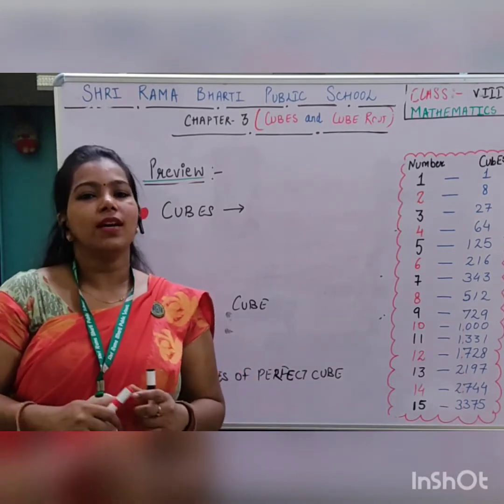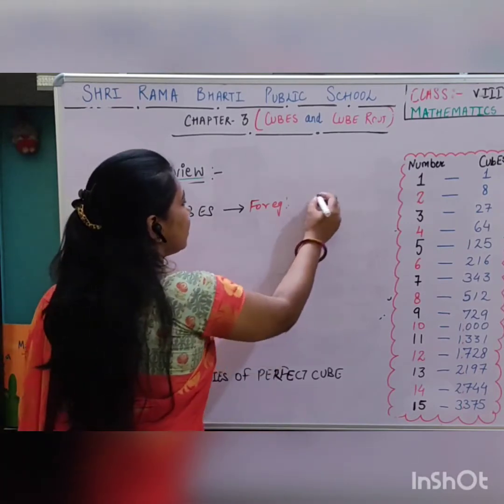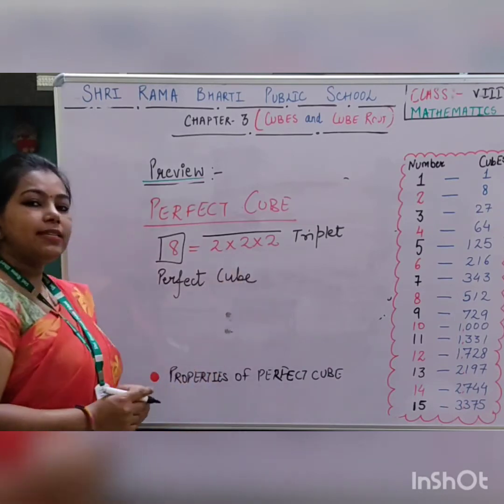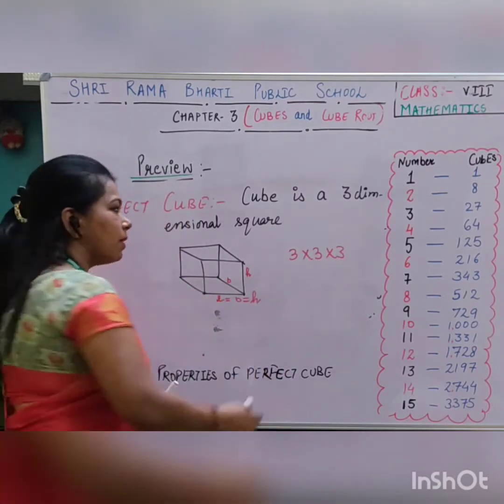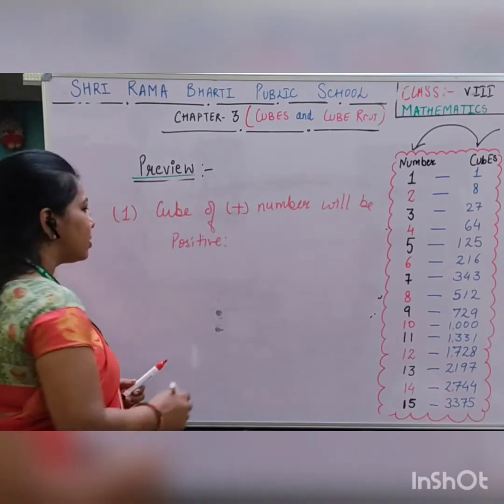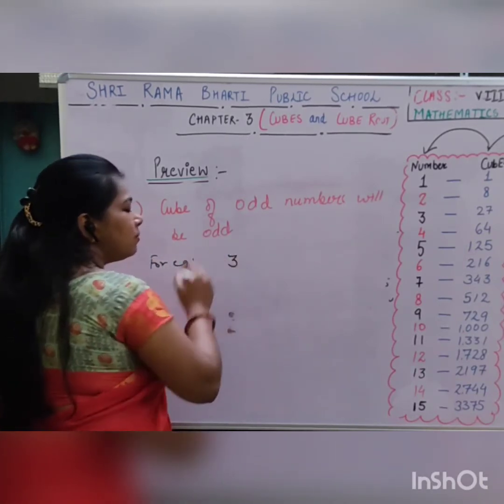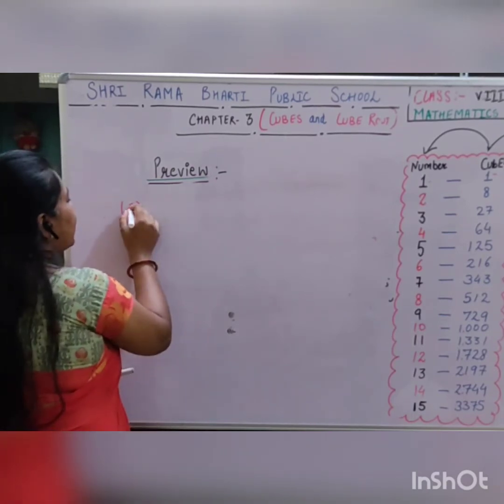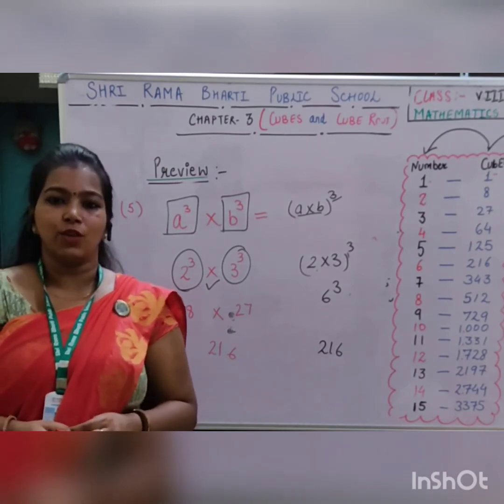CLASS -8 MATHEMATICS (06.07.2020)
INTRODUCTION OF CUBE OF A NUMBER